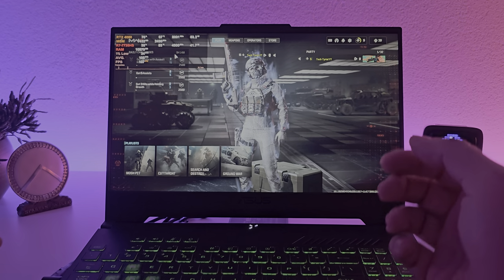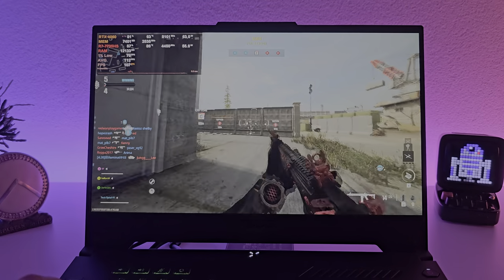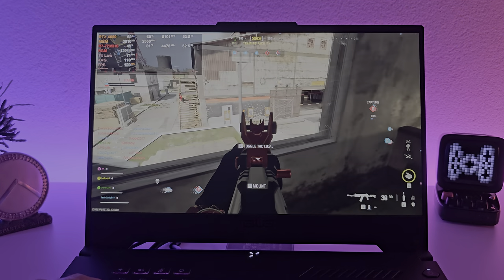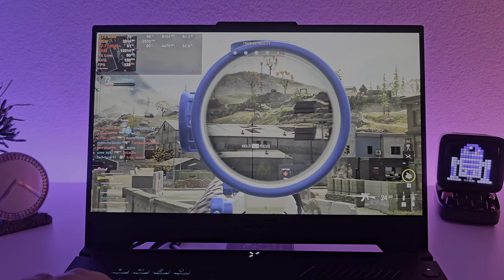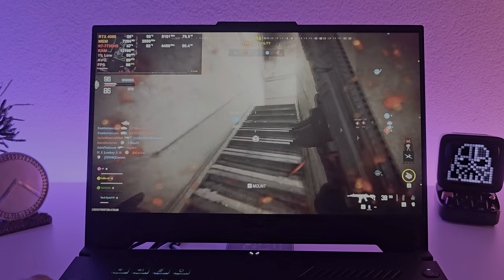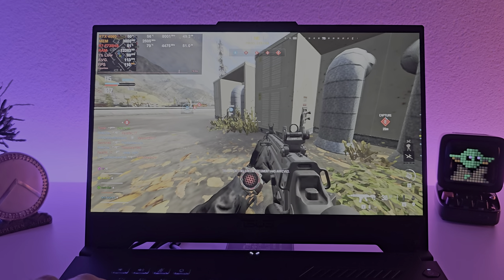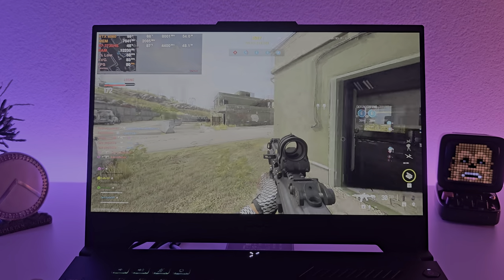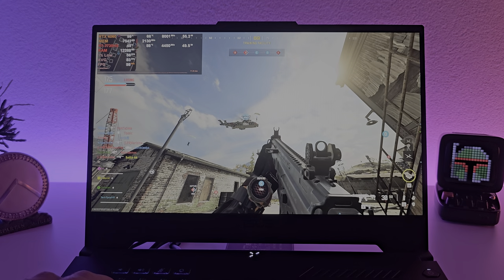RTX 4060 Laptop | Call of Duty Modern Warfare 3 | Asus TUF A15 - Native, DLSS 3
RTX 4060 | Call of Duty Modern Warfare 3 | Asus TUF A15 - Native, DLSS 3

--- System specs ---
Asus TUF A15
GPU                     RTX 4060 (8gb) +140w TDP
CPU                     Ryzen 7 7735HS

Best Laptop Cooling Dock: